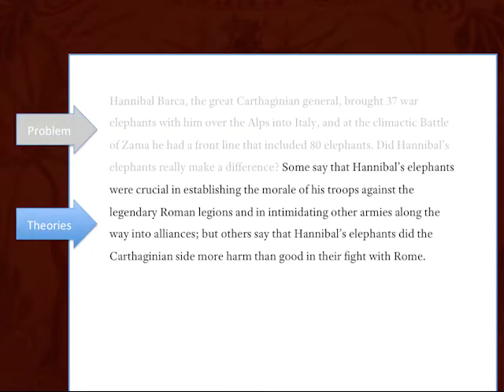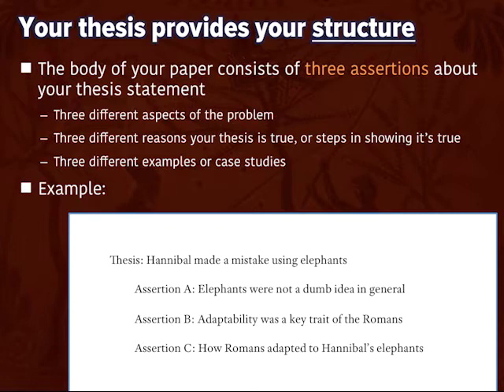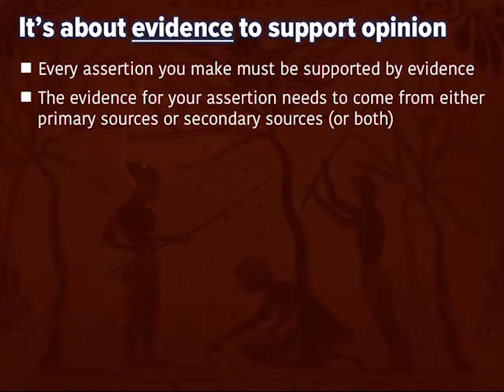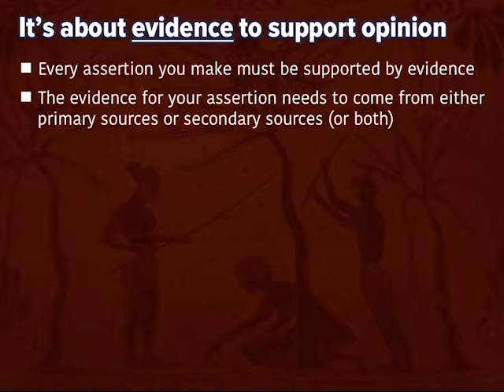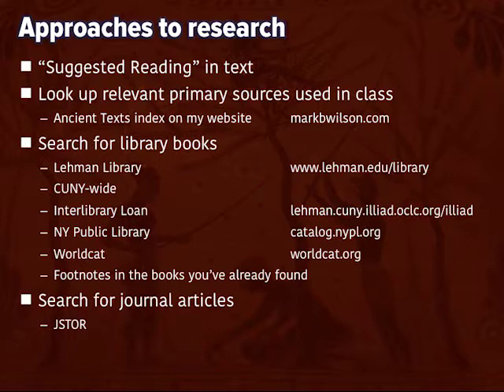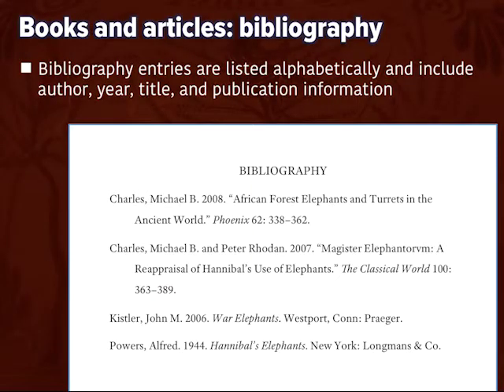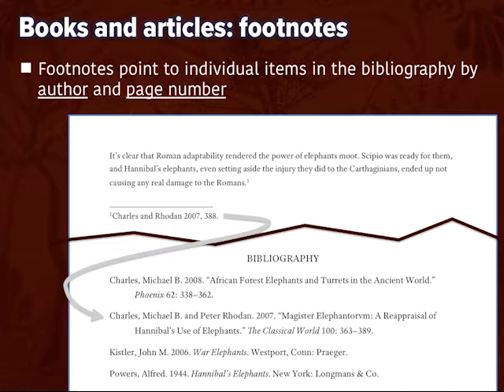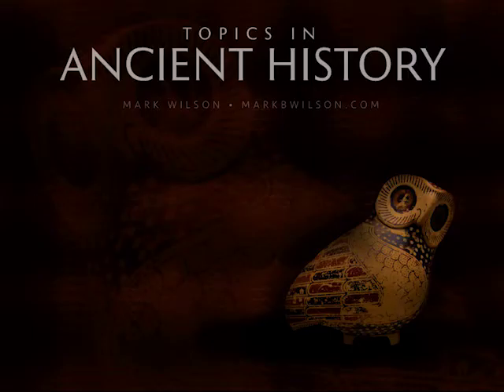Writing an Interpretive Essay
Strategies for writing an effective history paper